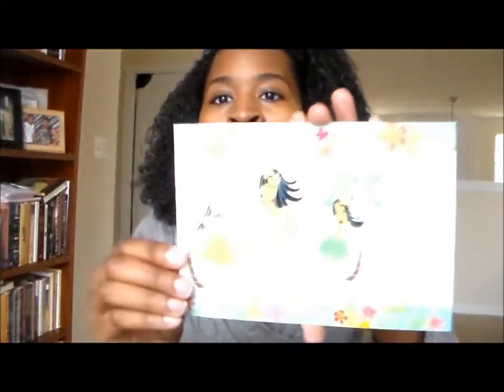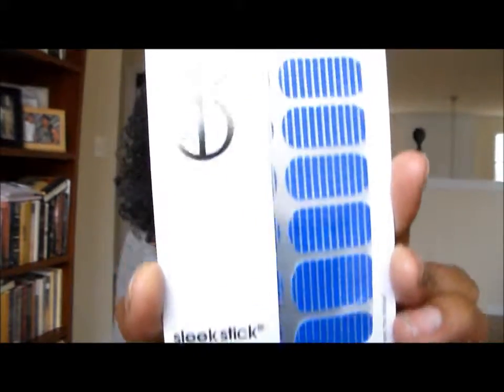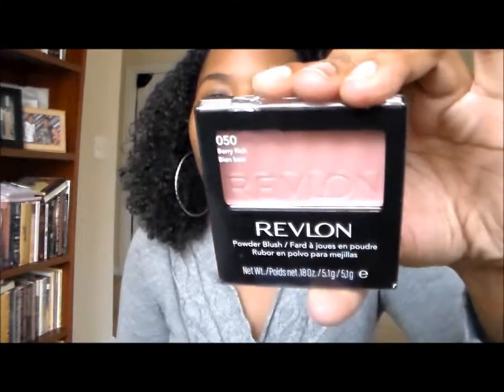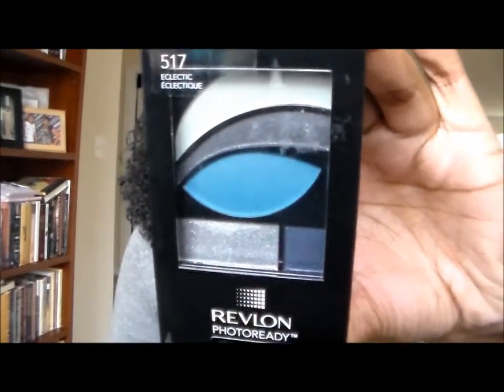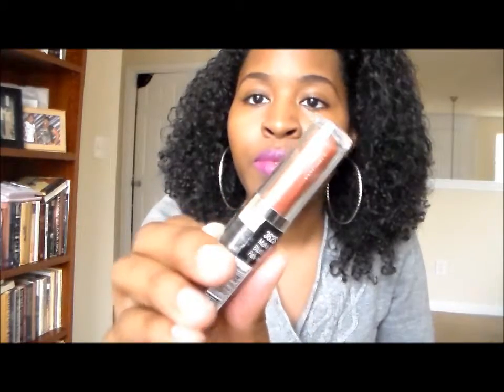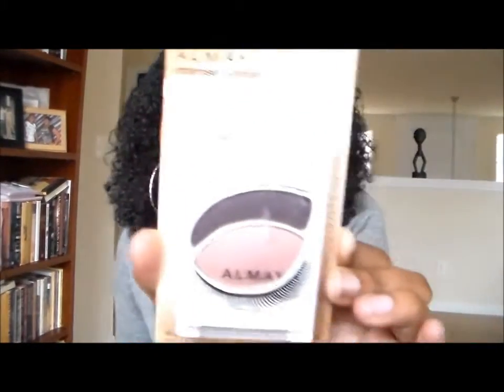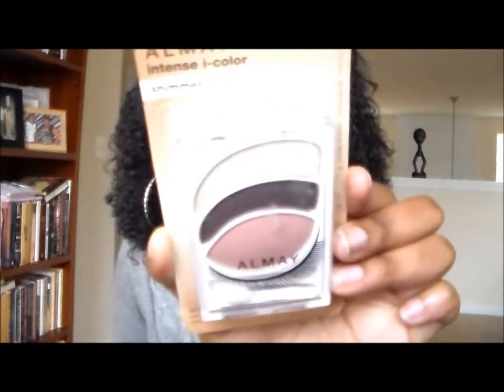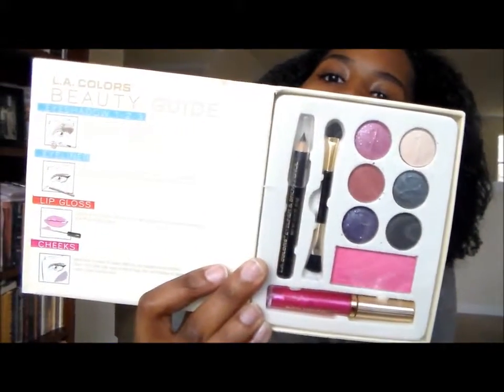PrizeMail from Terneka Davis!!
Thank you Terneka for my wonderful prizes I will definitely be enjoying them! Continue to keep those videos coming!!!